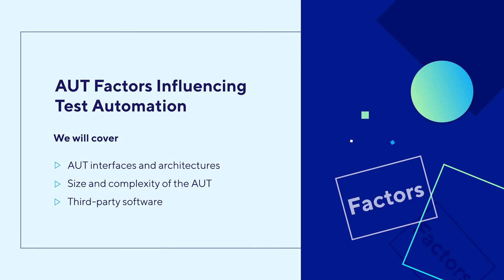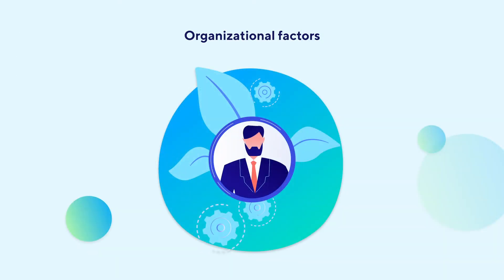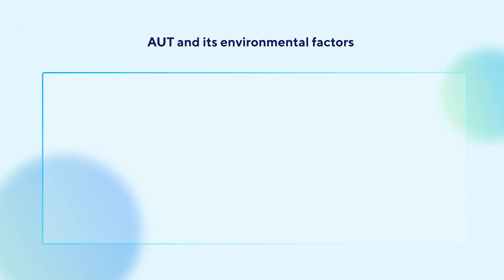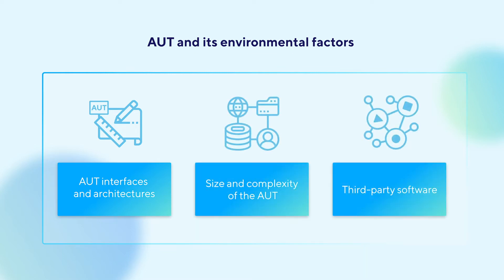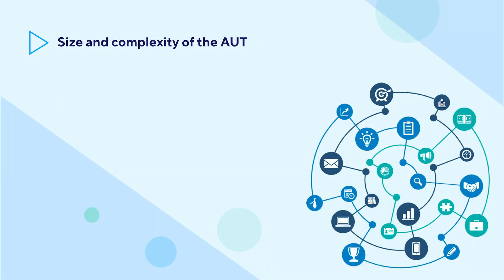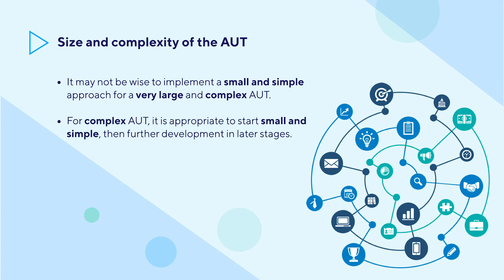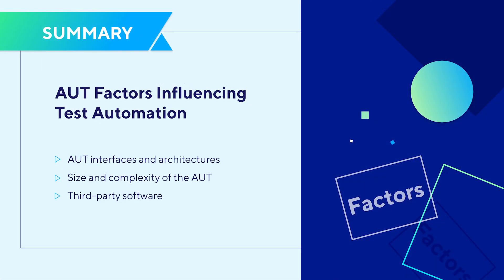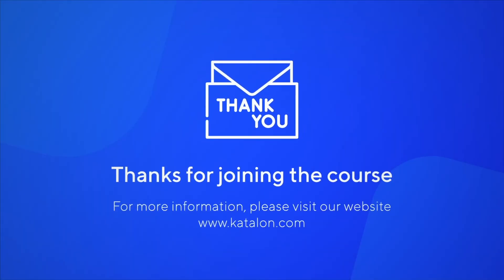Chapter 2: Critical Factors Influencing The Test Automation Success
This course introduces the foundations of test automation that you should know before applying the technology to your projects, from the objectives, benefits, risks, core automated testing types to useful tips for choosing the right automation solution.

This chapter explains the two factor groups that teams need to consider before applying test automation: organizational and AUT environmental factors. You’ll also receive useful tips to choose the right automation solution for your team.